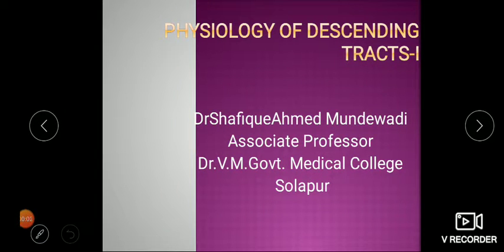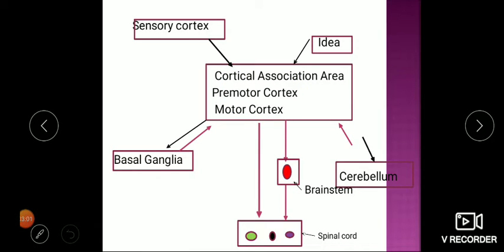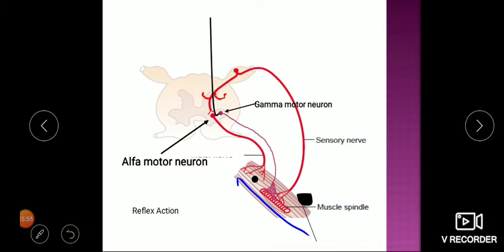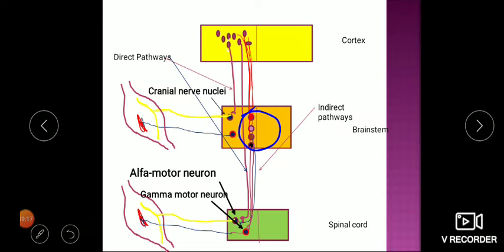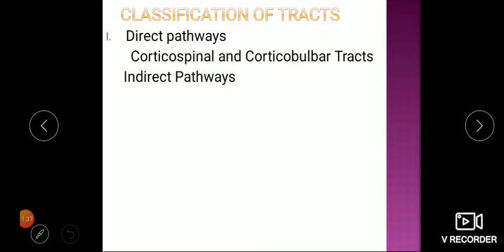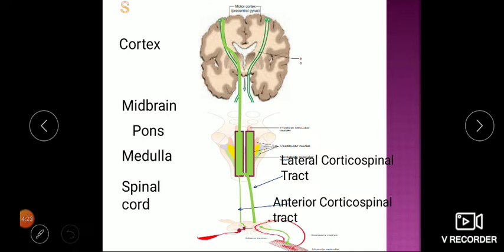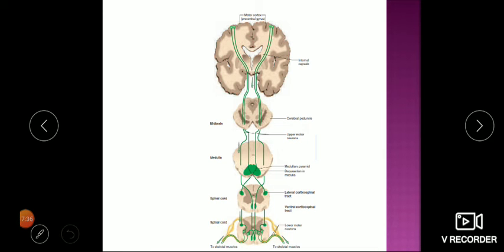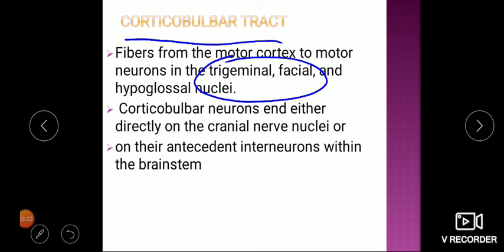Descending Tracts I